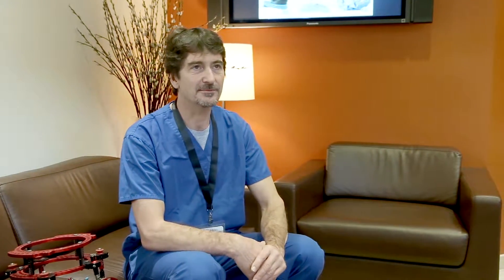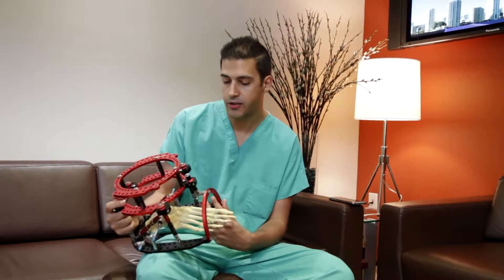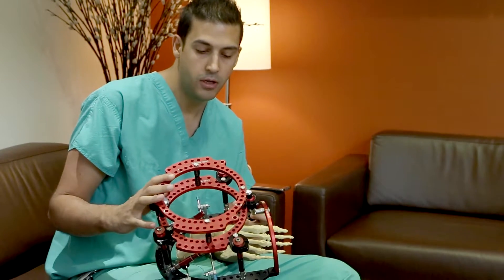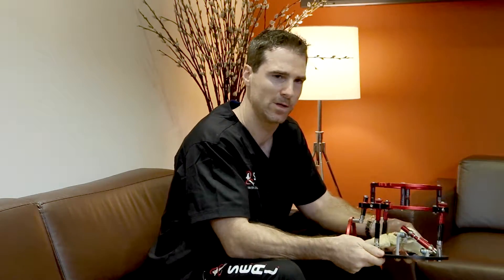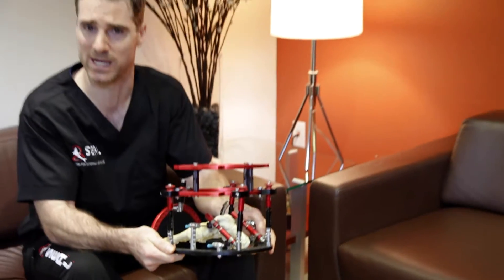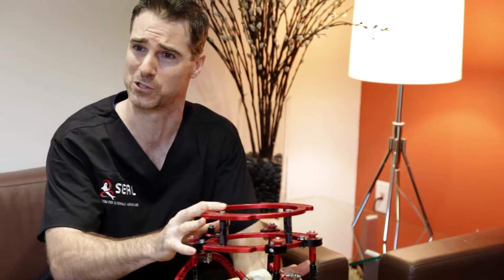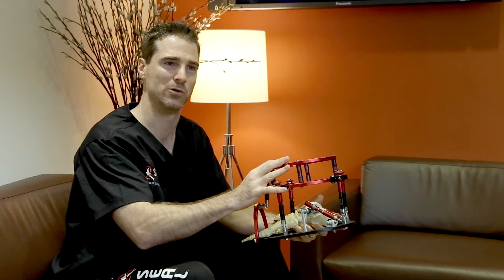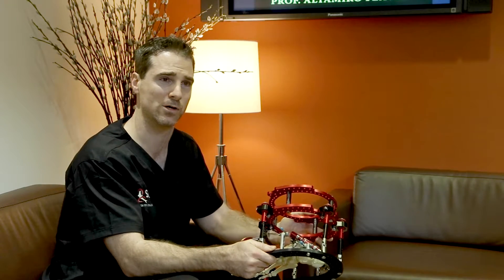S.E.A.L. Cadaver Lab #4 Miami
Miami Cadaver Lab Utilizing S.E.A.L. System.